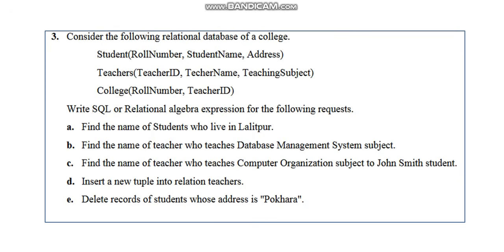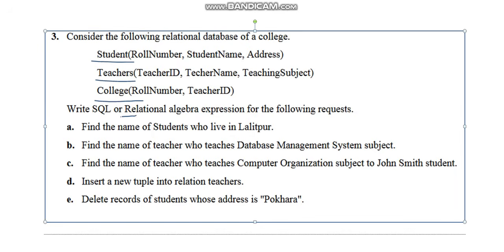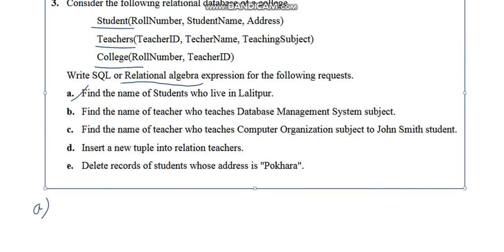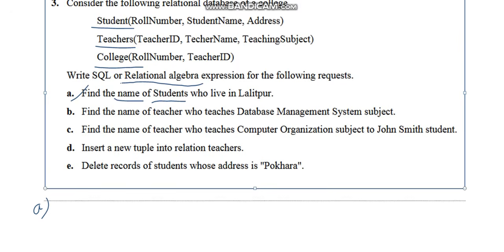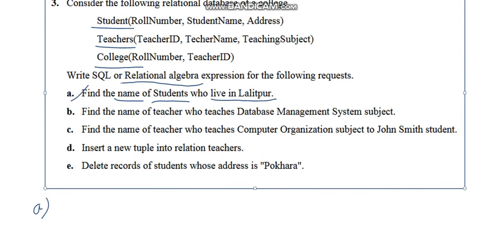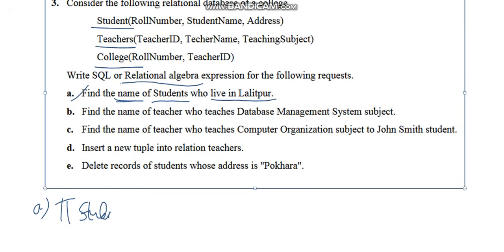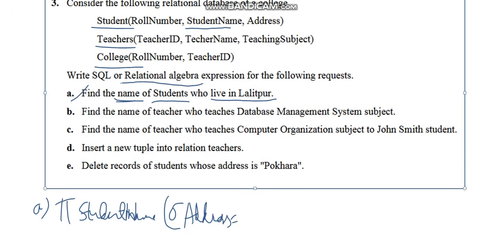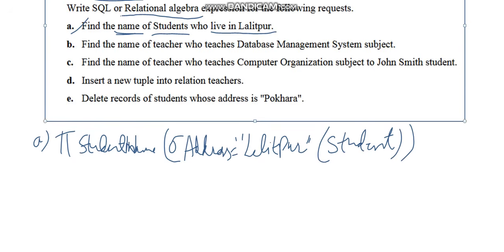DBMS - Relational Algebra Questions with Solution - Part 1.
We solve a question related to Relational Algebra(DBMS ).